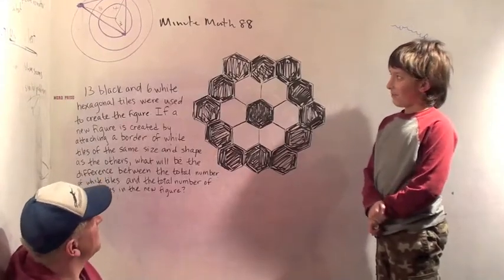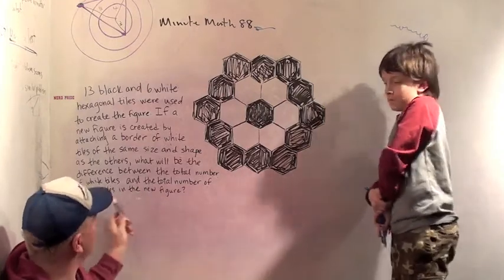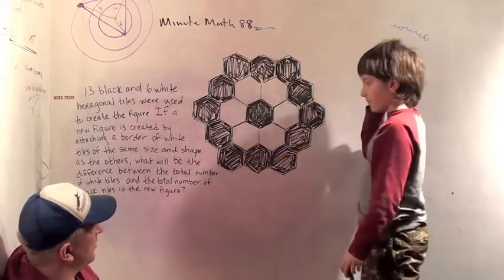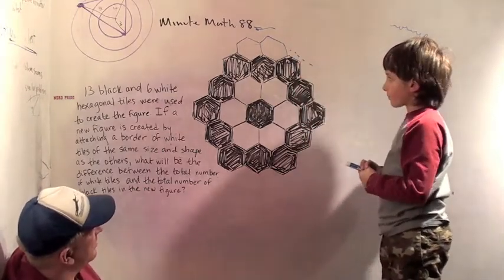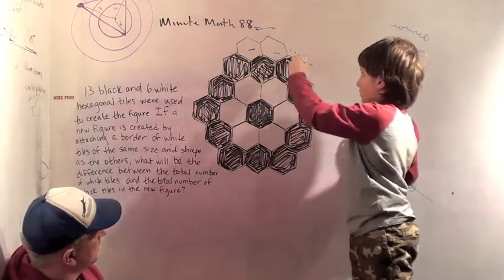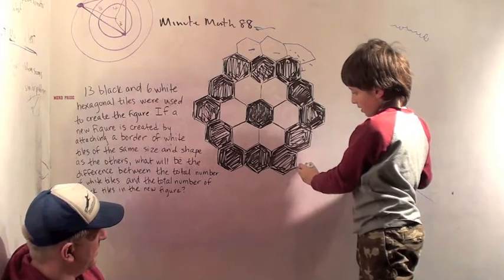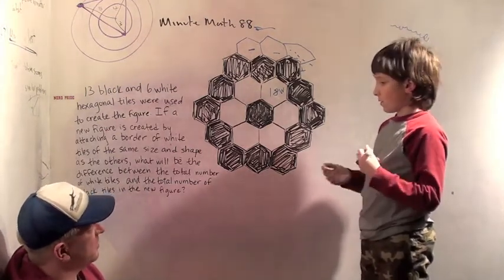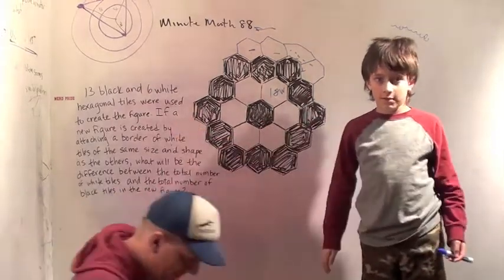MinuteMath88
Fun geometry / counting problem from the Mathematical Association of America's Minute Math Blog.  Great problem for working on visualization.